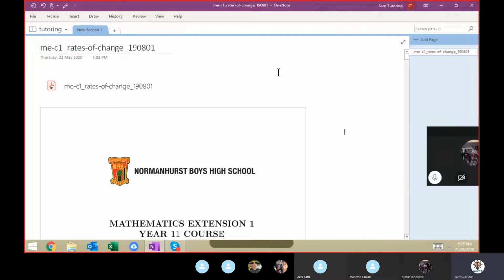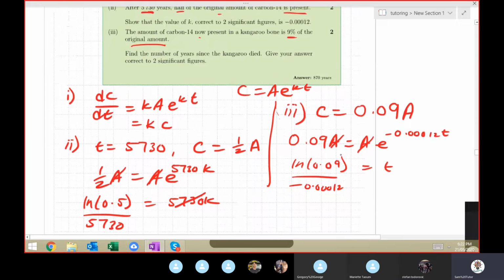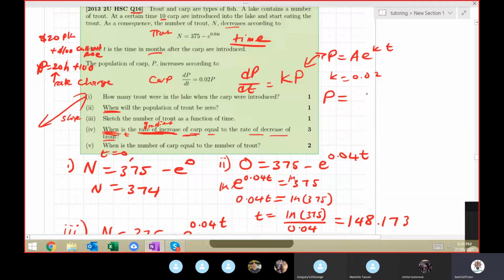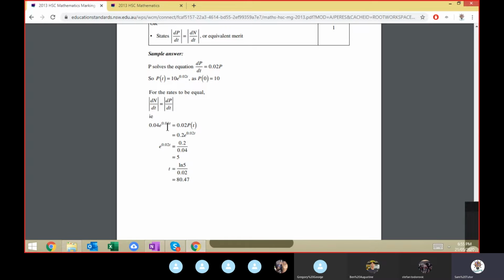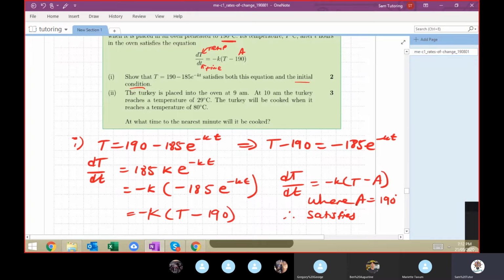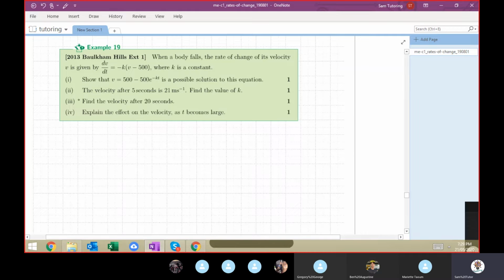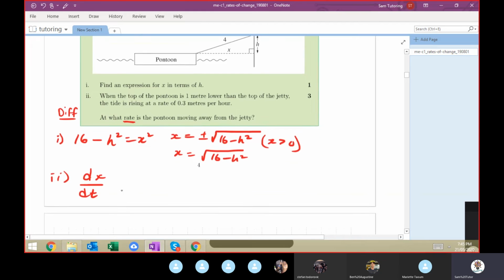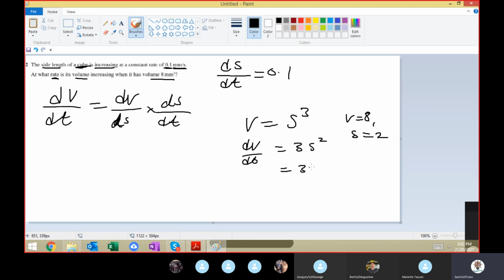Year 11 || Ext 1 || Rates of Change